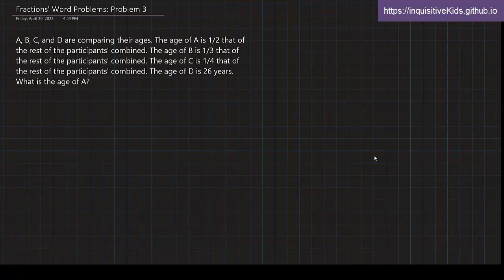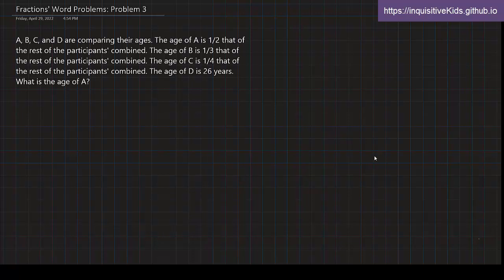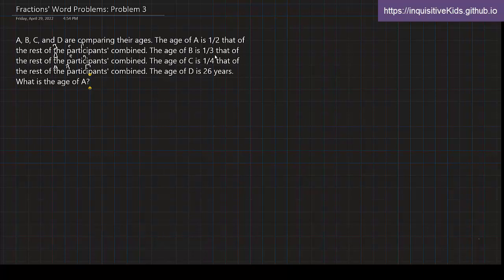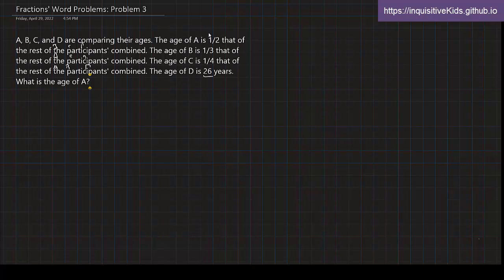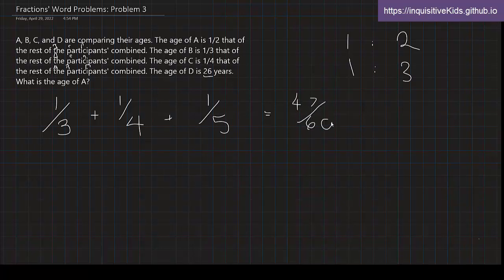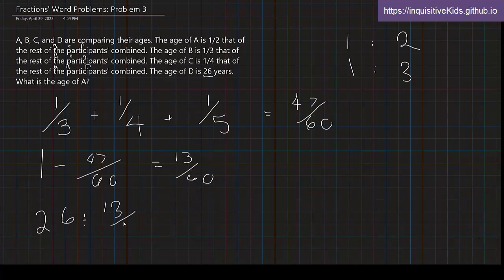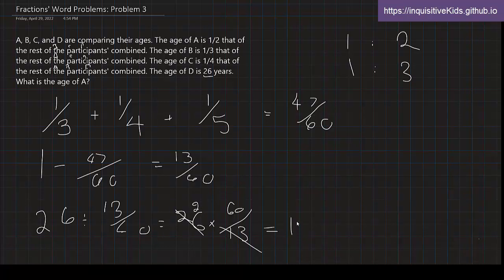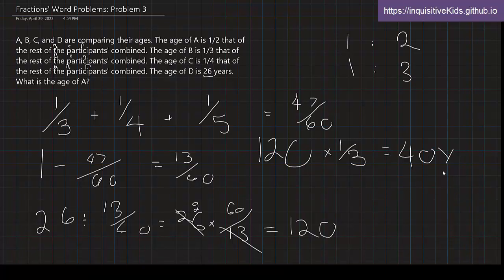Fractions Word Problems: Problem 3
Problem: A, B, C, and D are comparing their ages. The age of A is 1/2 that of the rest of the participants' combined. The age of B is 1/3 that of the rest of the participants' combined. The age of C is 1/4 that of the rest of the participants' combined. The age of D is 26 years. What is the age of A?

Key: What is the UNIT ONE? What fraction of the UNIT ONE is the age of D?